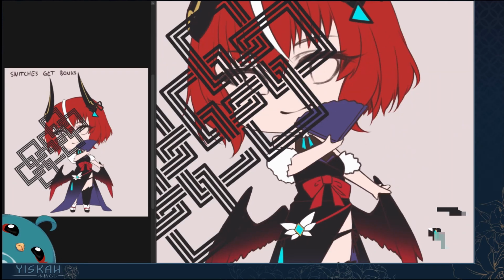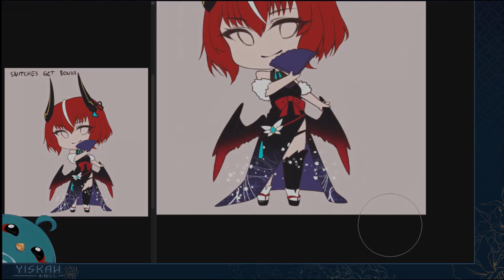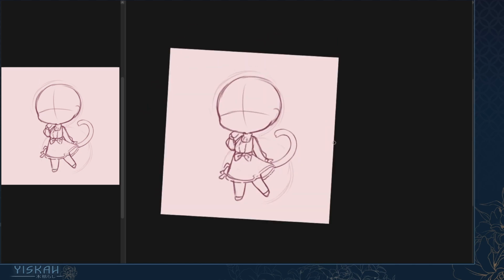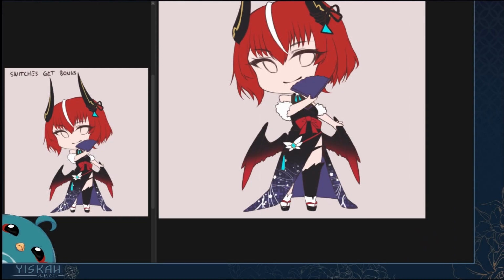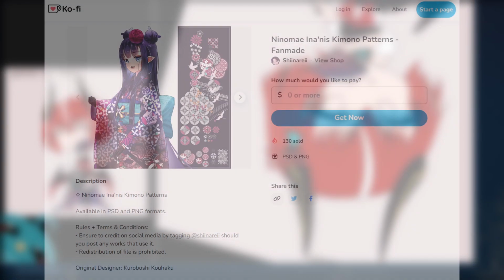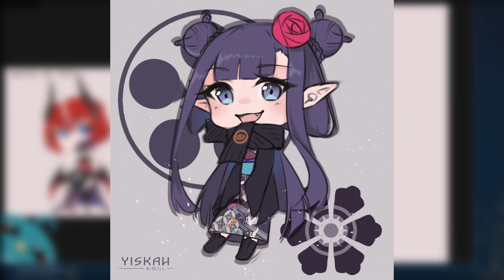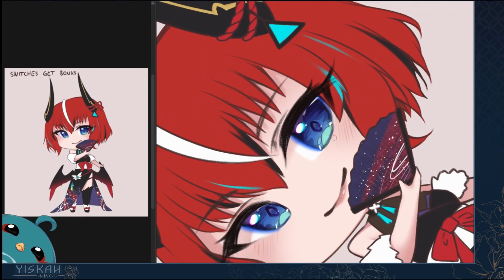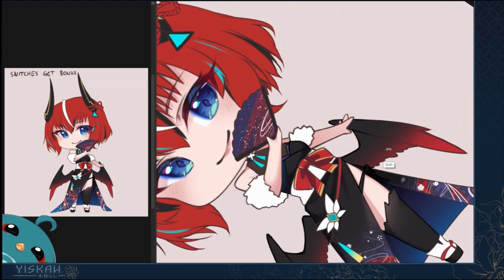【 Tutorial 】How I got better at drawing chibi - Simple Tips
⌚️TIMESTAMPS:
00:00 Intro
01:13 Proportions
03:46 Details & Simplifying
05:28 Colours
07:16 Full Timelapse (Hexyra Chibi)
CeriYun (timelapse during the speech segments)

Also, if you wanna join the chat on stream, feel free to check out my twitch.
Livestream announcements will be made mainly via twitter.